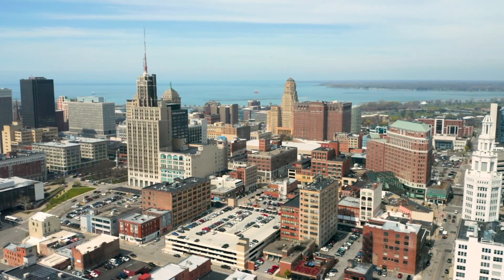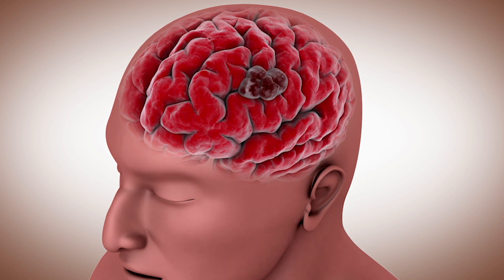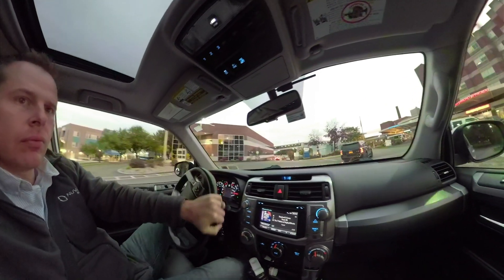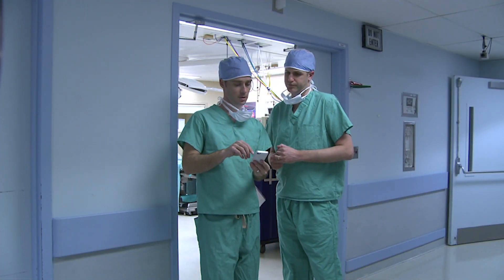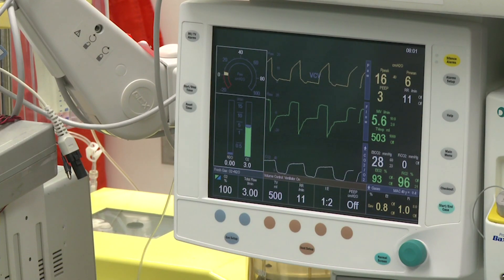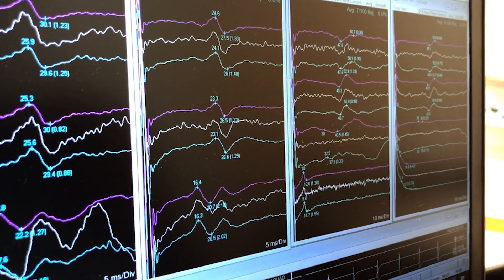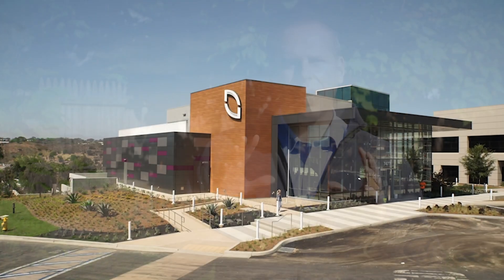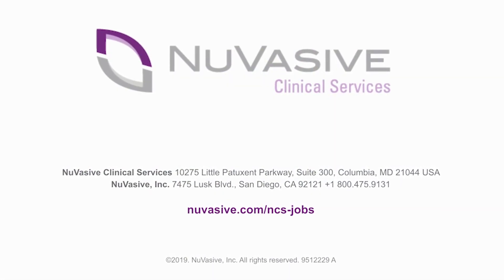A day in the life of a neurophysiologist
Committed to clinical excellence, NCS maintains a rigorous training and education program for our neurophysiologists (NPs) and is proud to have earned accreditation by The Joint Commission—a recognized standard for supporting competency and quality of care. Meet one of our own, Judd Laurie, as he walks us through a day in his life as a NP.